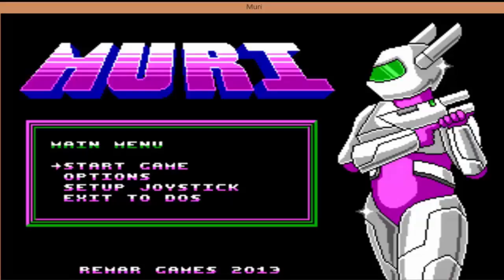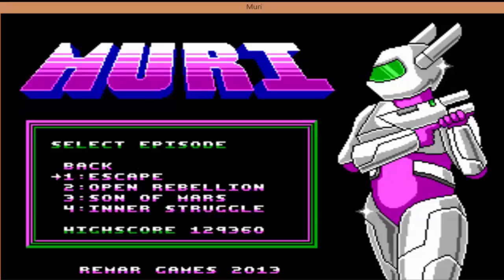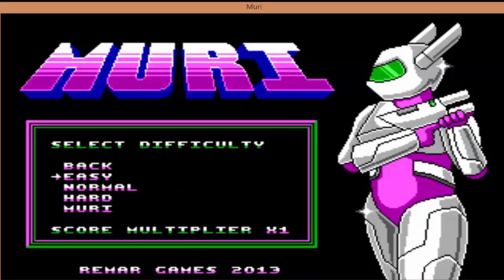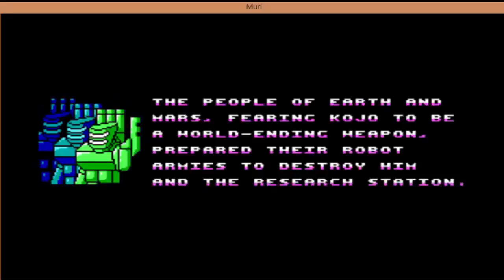Let's play Muri (2013)!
A clone of Duke Nukem 1... in 2013!